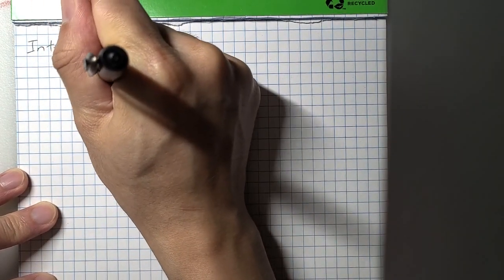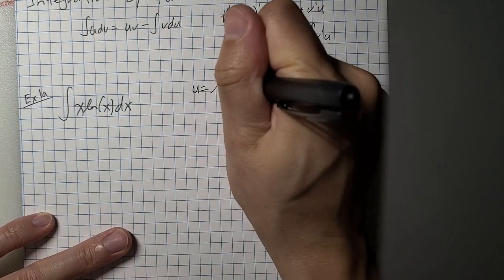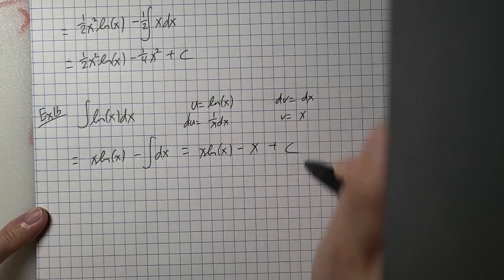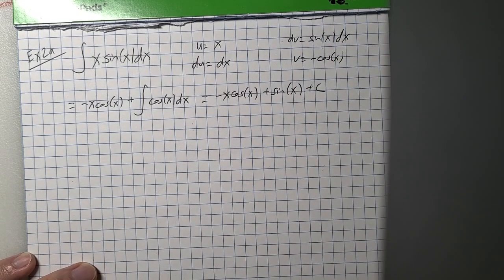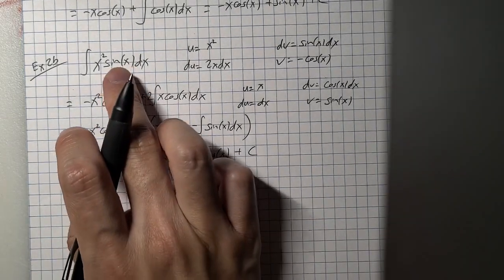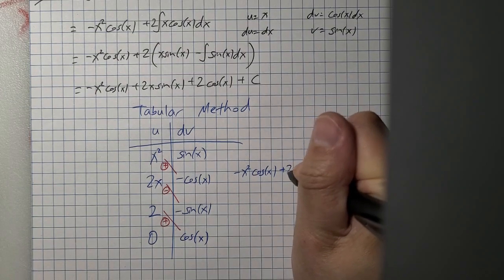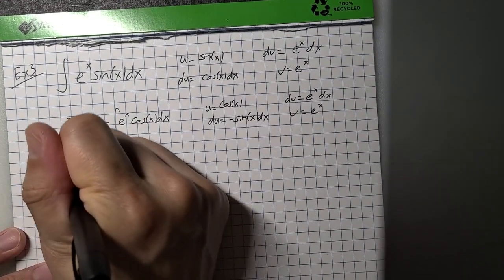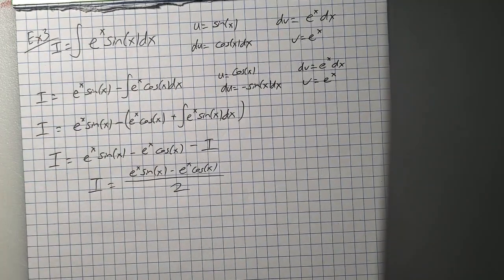Crash Course to Master Integration by Parts